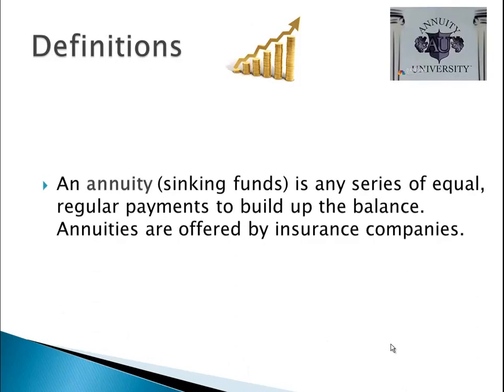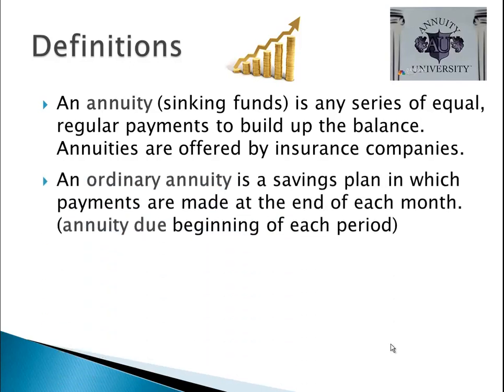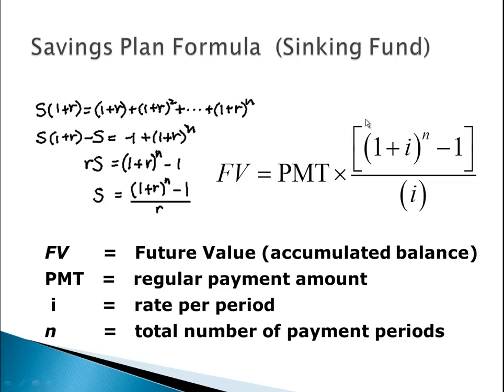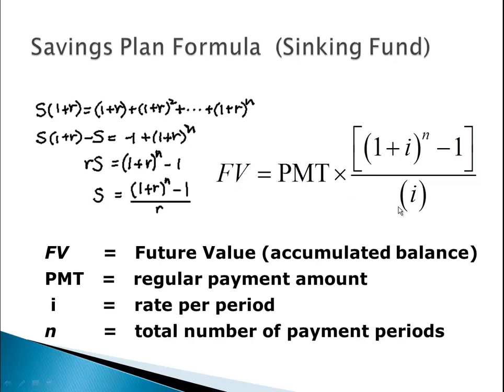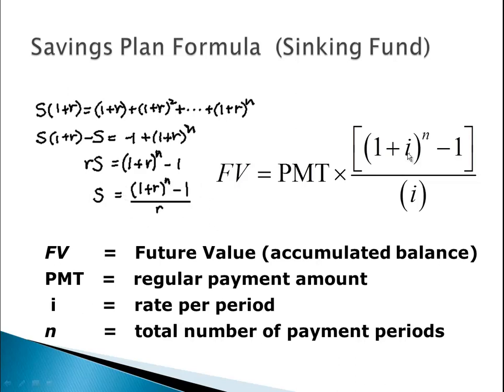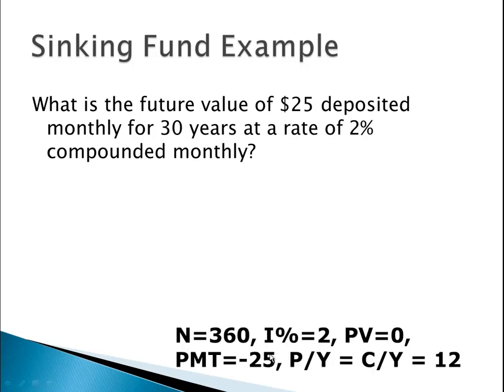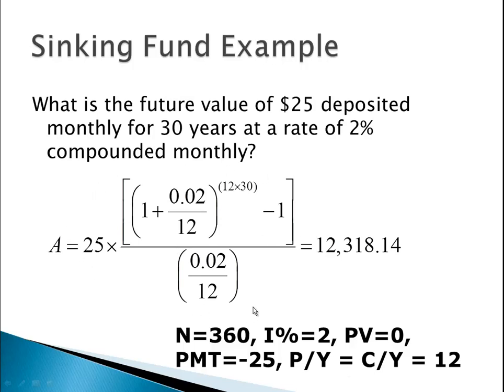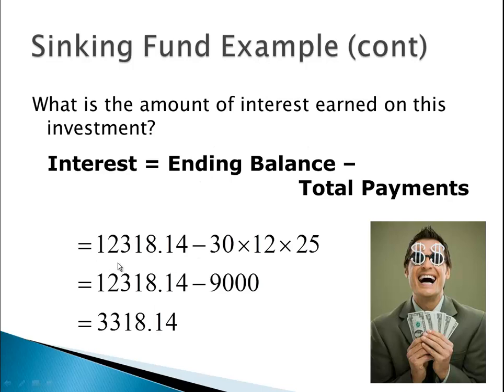Introduction to Sinking Funds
Introduction to the formaul for sinking funds with an example.